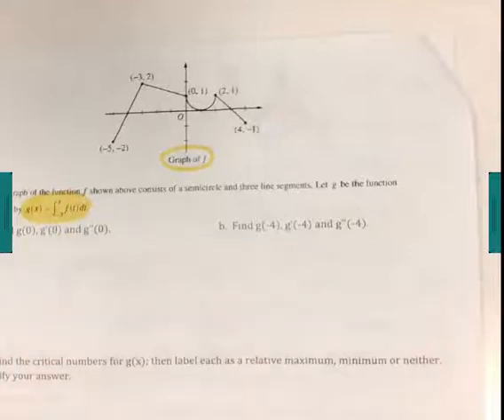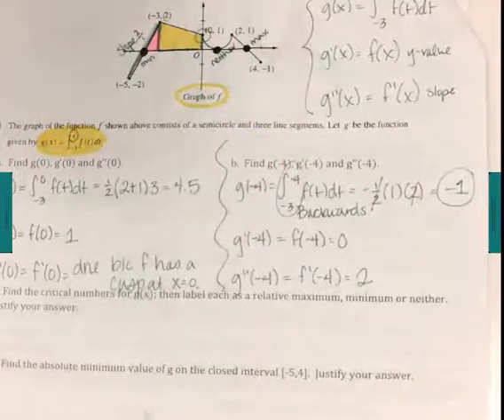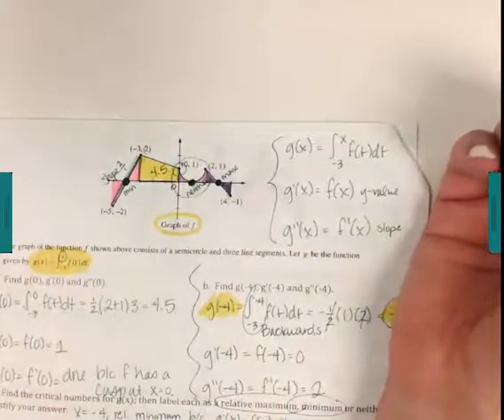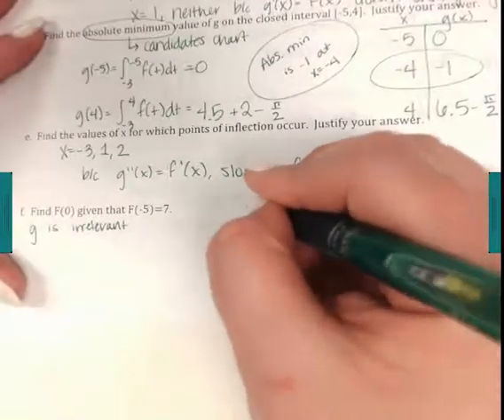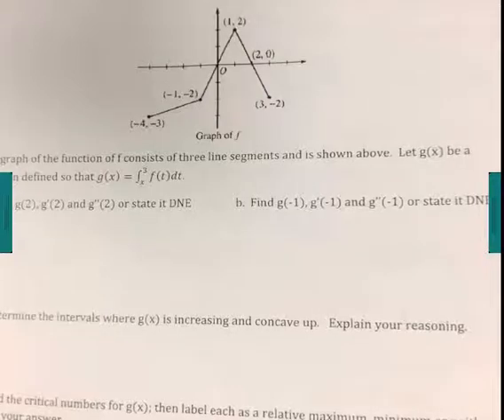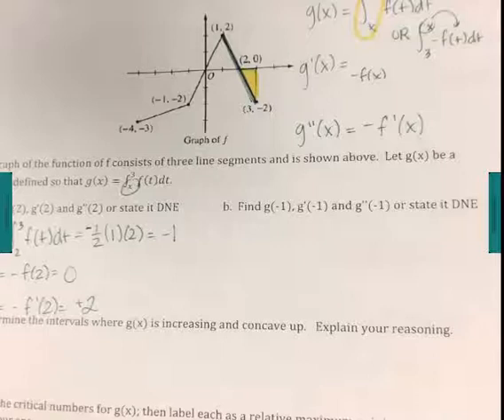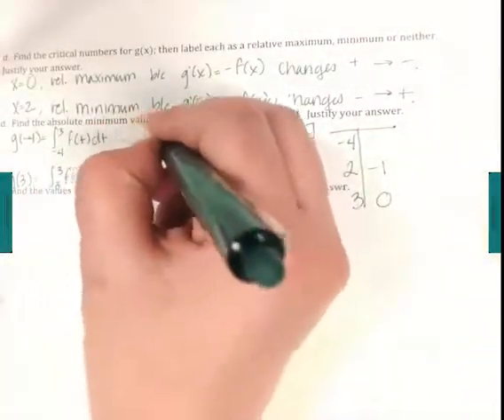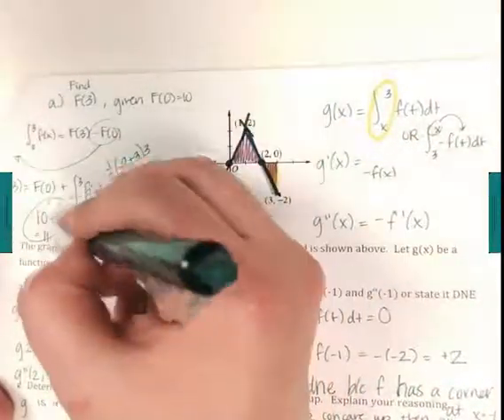Notes: 2nd FTC day 2